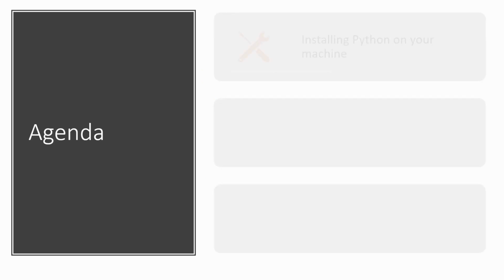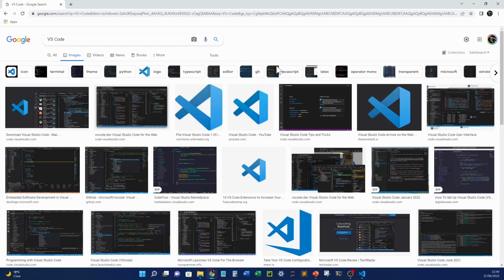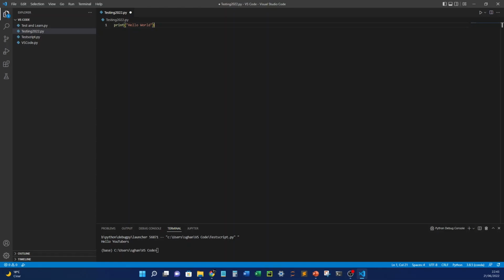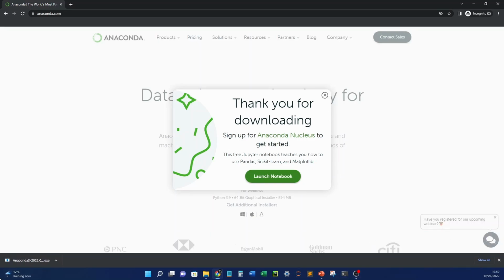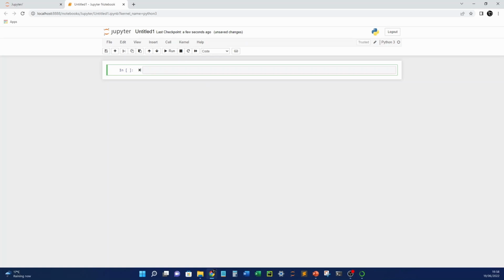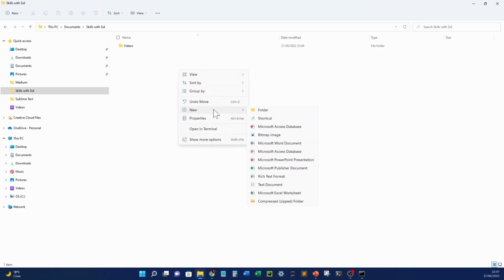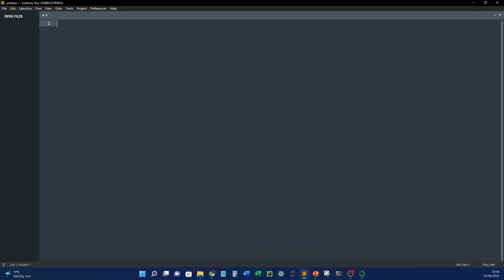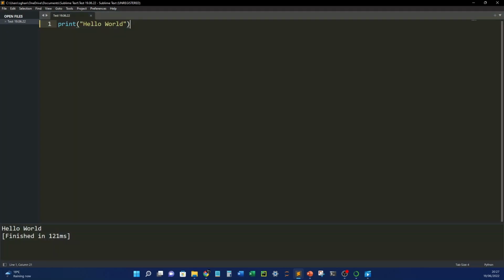Installing and Setting up Python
How to install Python for the first time and how to install and configure an IDE for coding.

In this video we cover several IDE's including VS Code, Jupyter, Sublime Text and Command Shell exeuctions

0:00 Intro and agenda
0:53 Installing Python
2:35 What is an IDE?
3:25 VS Code
7:31 Jupyter Notebook
15:19 Running Python using Command Shell/Prompt/Terminal
18:49 Sublime Text
23:12 Conclusion and Wrap up